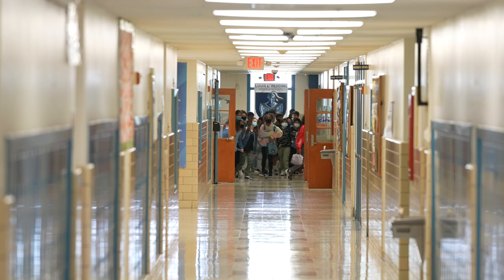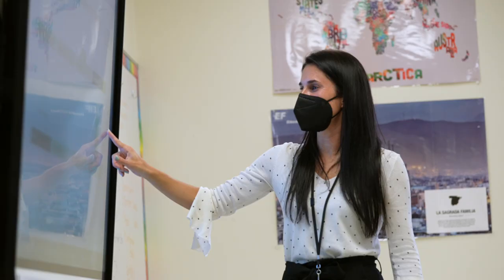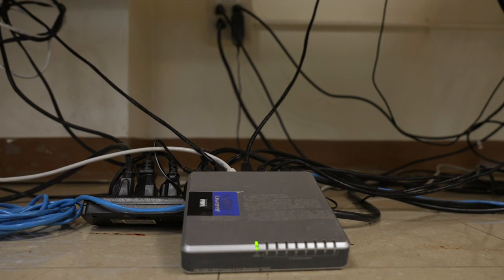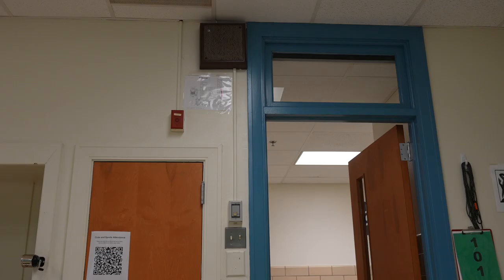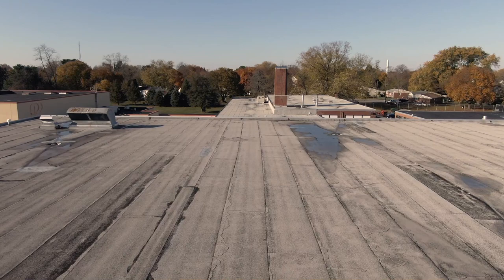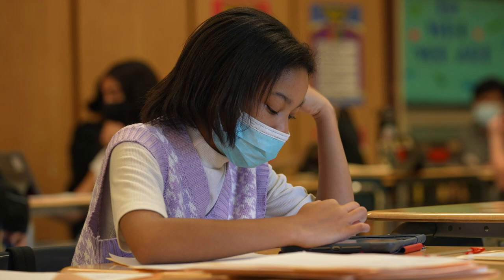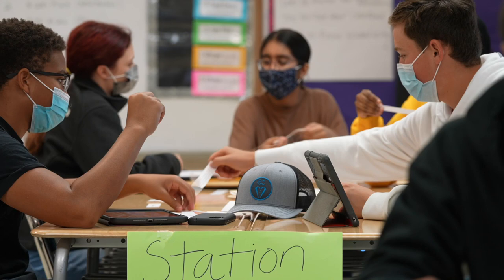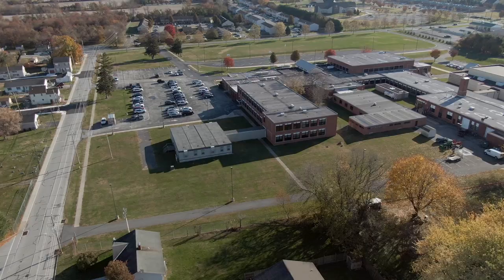Why Do We Need a Referendum?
Why Do We Need a Referendum? I  Appoquinimink School District

Louis L. Redding Middle School is nearly 70 years old. Major mechanical systems (heat, electric, plumbing) have exceeded their lifespan. A leading roof brings water into classrooms. Things come up the pipes that should be going down. We rent trailers to deal with enrollment growth. Technology for communication, learning and safety isn't up to the standards of the rest of the District. We've been putting band-aids on these problems but have the chance to get an all-new school WITH NO TAX INCREASE! We've prepared a short video to explain how this is possible, and why it's needed. After watching, we hope you'll come out and vote on December 14, 2021 when polls will be open from 7:00 a.m. until 8:00 p.m.